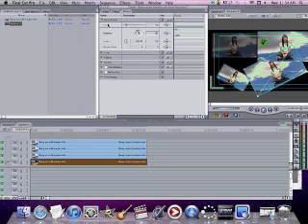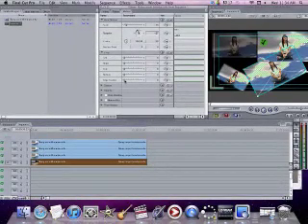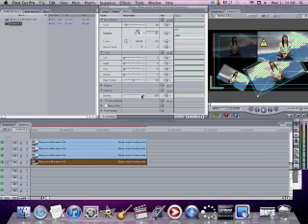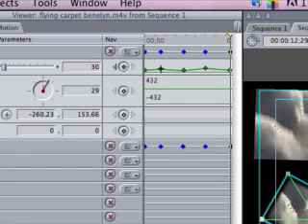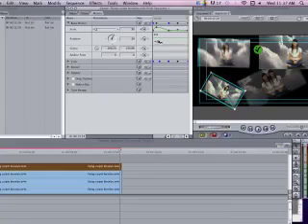Final Cut Pro Introduction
Recorded on 2/9/11 Our first video recorded here includes an overview of many basic functions necessary for editing.  Compositing, scaling, motion, rotation, cropping, video filters, and more. This should get you started!